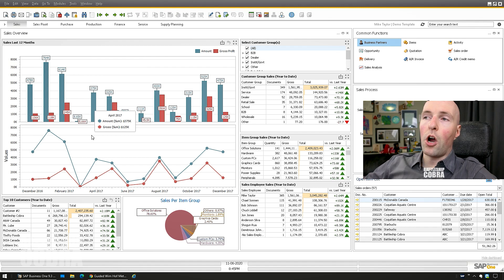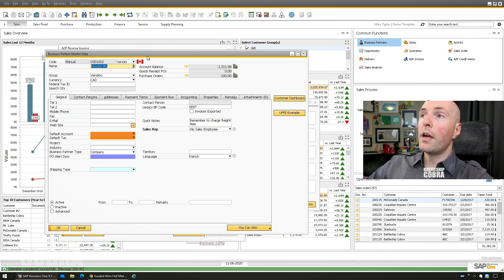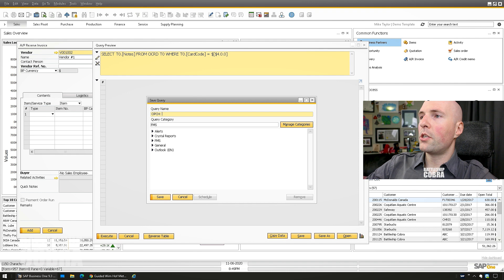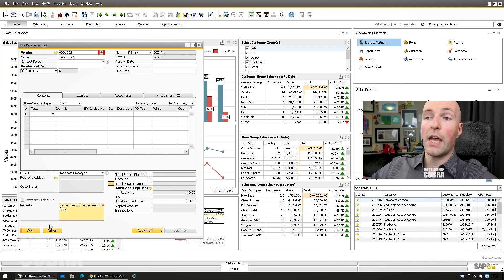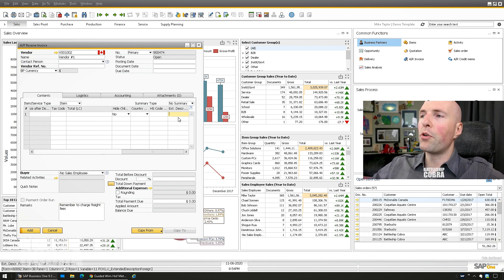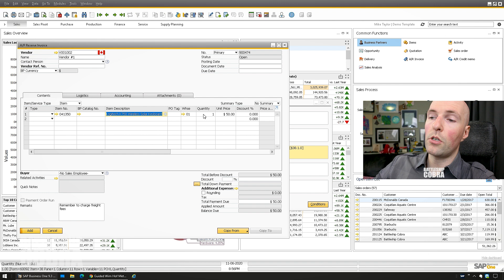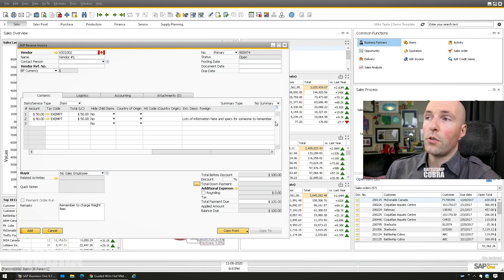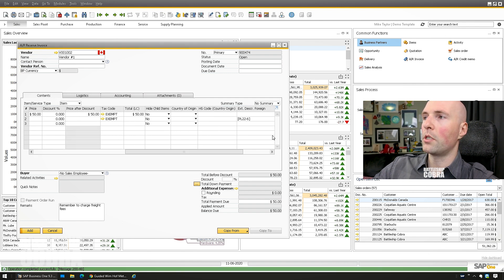FMS UDV - SAP Business One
🎦 Video Description
Learn about formatted searches.  How to write an FMS, how to install them and how they work.  Two examples of scenarios.

Automate workflow using simple SQL queries on SAP Business One.

💾 Example #1
SELECT T0.[Notes] FROM OCRD T0 WHERE T0.[CardCode] = $[$4.0.0]

💾 Example #2
SELECT T0.[UserText] FROM OITM T0 WHERE T0.[ItemCode] = $[$38.1.0]

📚 Chapters
00:00 - Introduction
01:19 - Beginning of Lesson
03:22 - Creating the Formatted Search Query
05:32 - Installing FMS Query
08:24 - Example #2
11:32 - Installing example #2
14:01 - Outro